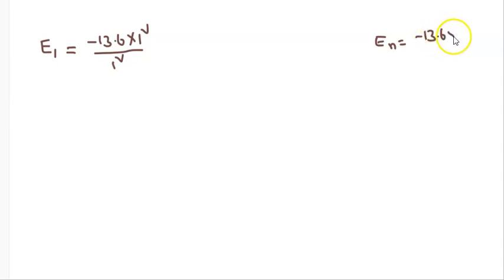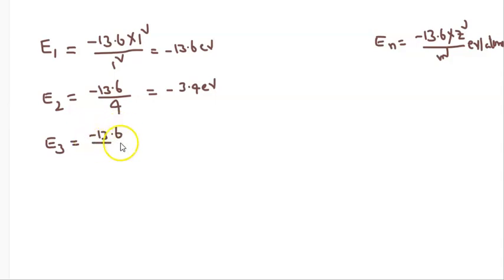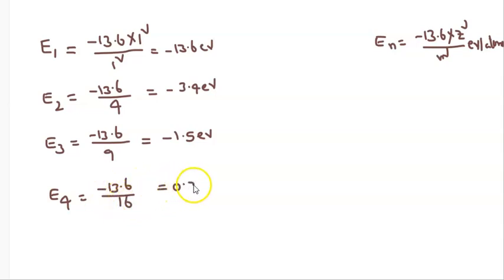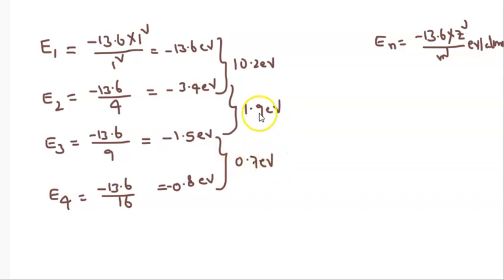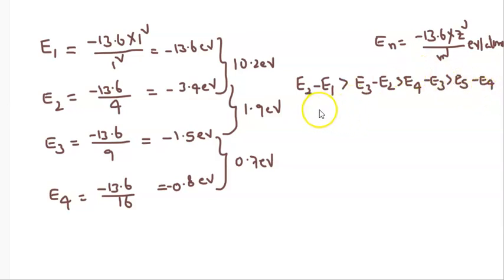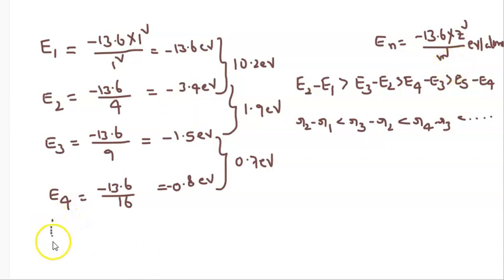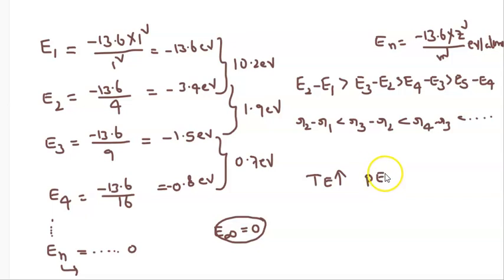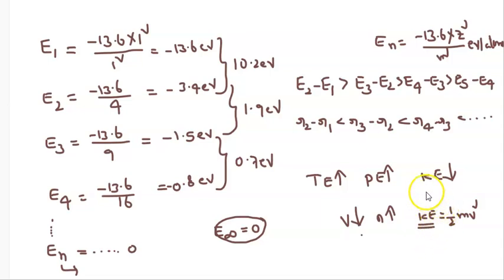Energy of an electron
energy of electron #
energy of electron in the Nth orbit for Uni electronic spieces